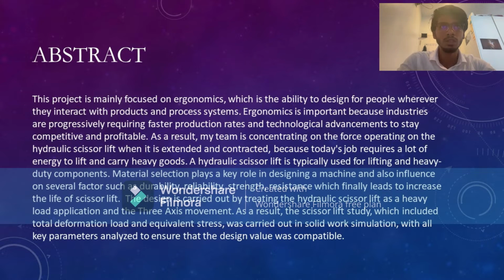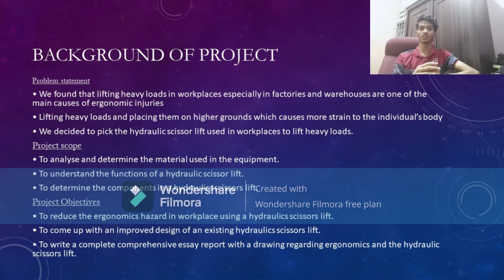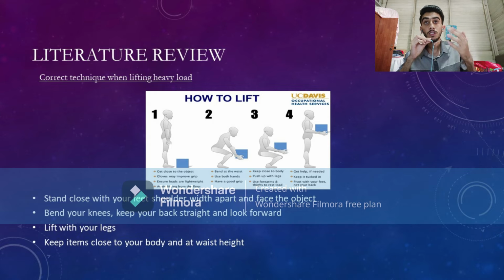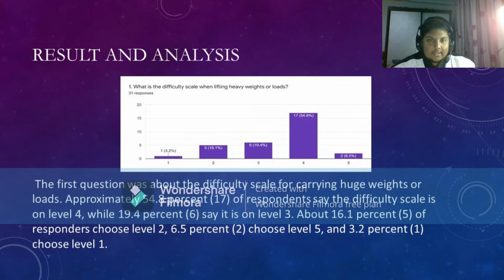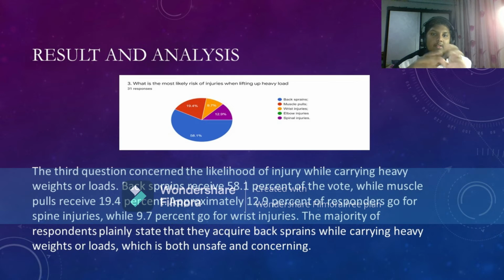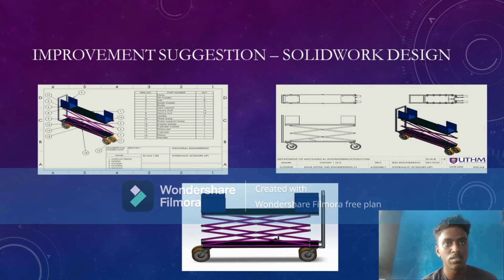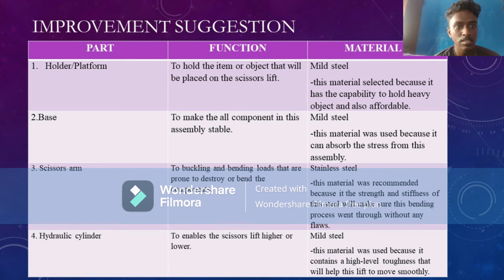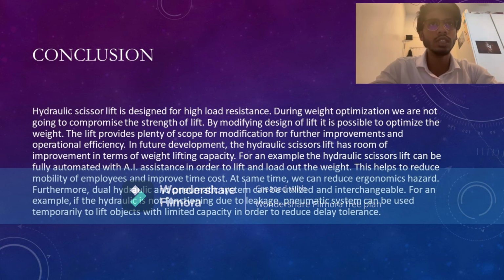IND ENGINEERING PROJECT: HYDRAULIC SCISSORS LIFT TO REPLACE MANUAL LIFTING Group 1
COURSE CODE : DAM 23702
MEMBERS NAME  : 1. TARANJIT SINGH A/L BAHJAN SINGH (AA200218)
                                   2. DINESH A/L SELVARAJU (AA201271)
                                   3. UMEYSH A/L KARUNAHARAN (AA200258)
                                   4. SATHESH KUMAAR A/L GUNASEGARAN (AA201052)
                                   5. MUHAMMAD MAZLAN BIN MUSTAPHA (AA201204)